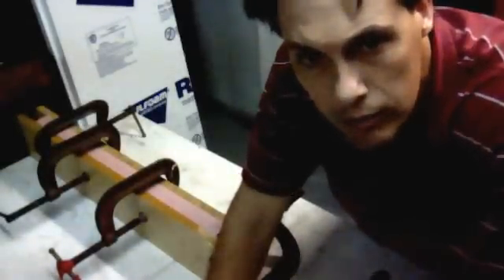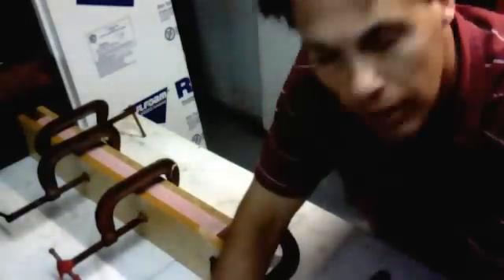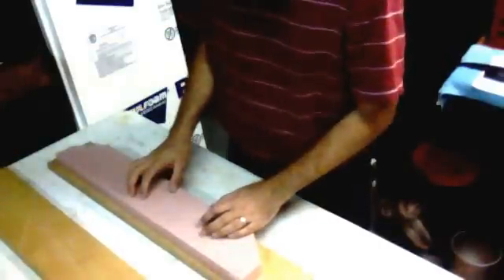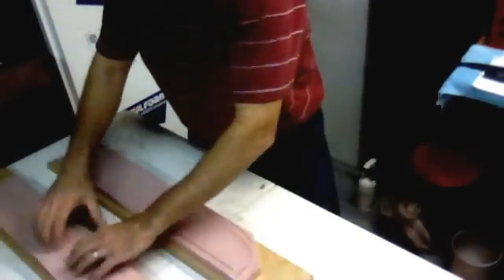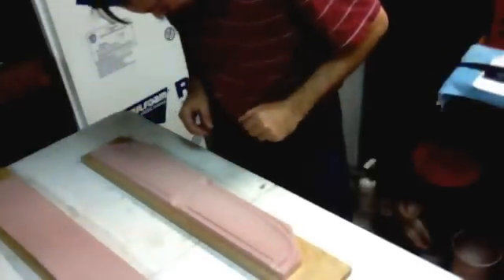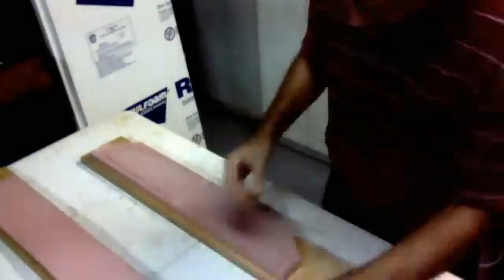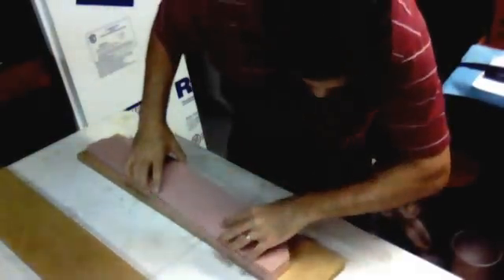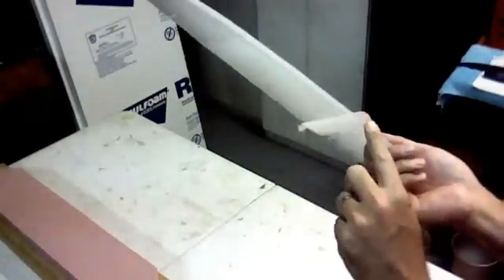HOW TO casting a clear urethane airplane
Demolding the WC-784 clear urethane from the mold.